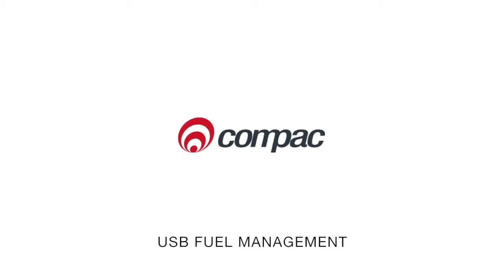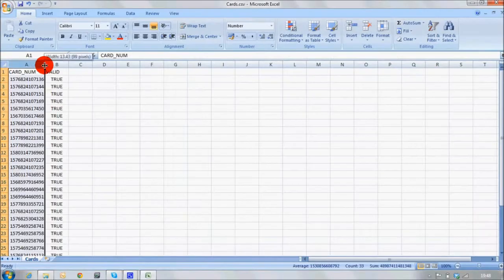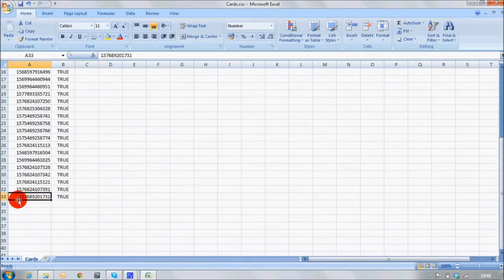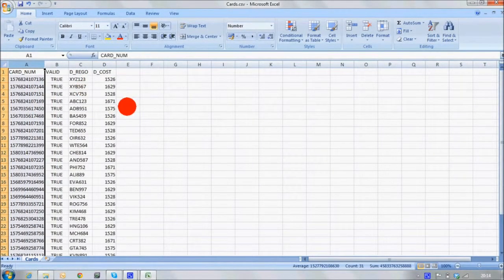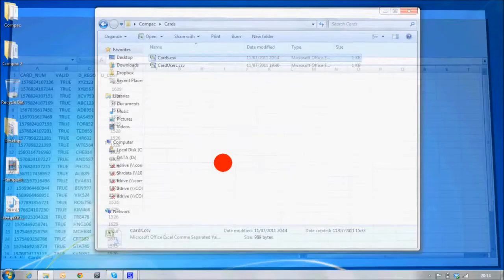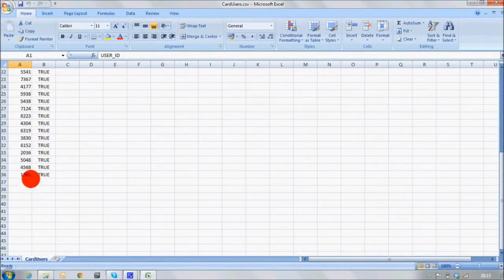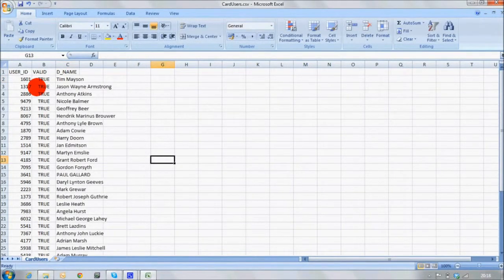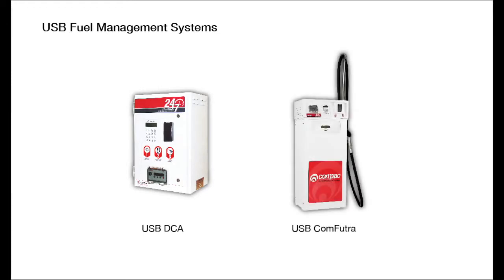USB Fuel Management: Administration of Cards and Card Users